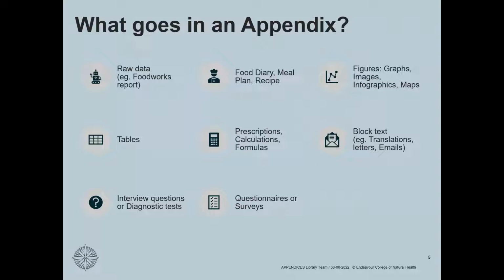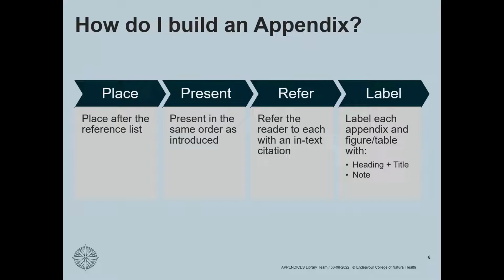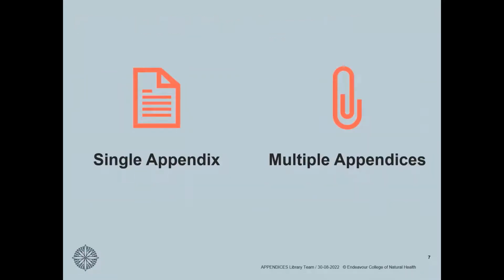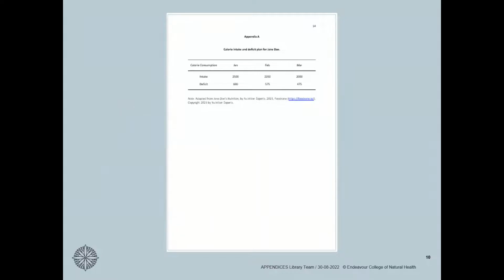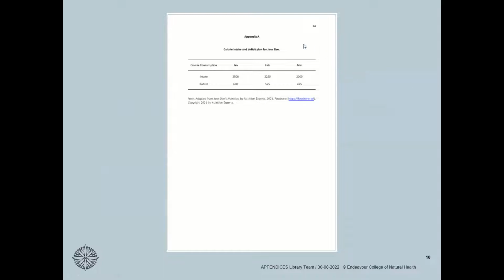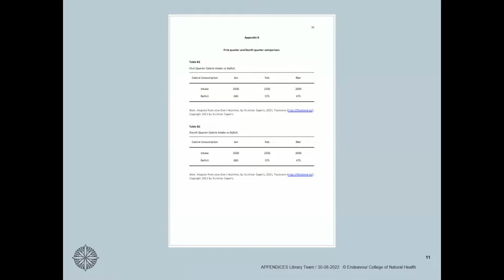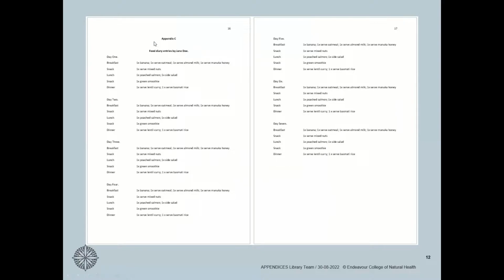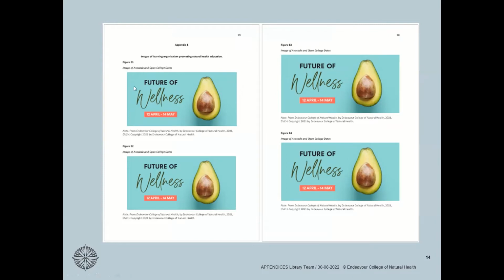Appendices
00:01 Welcome and Acknowledgement of Country
00:23 What is an Appendix?
00:55 What goes in an Appendix?
01:34 How do I build an Appendix?
03:33 How do I label an Appendix?
04:41 Example - One table in an appendix
05:28 Example - Two or more tables in an appendix
06:29 Example - Text based appendix
07:35 Example - One figure in an appendix
08:39 Example - Two or more figures in an appendix